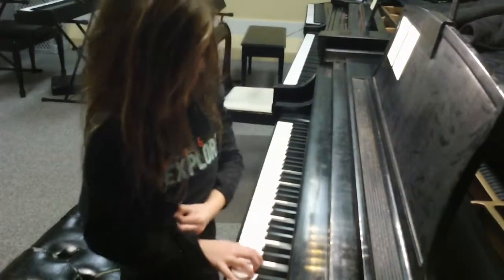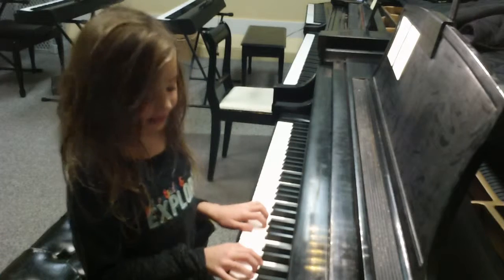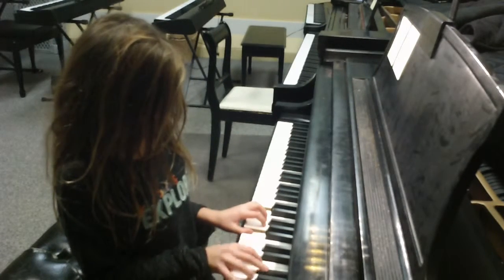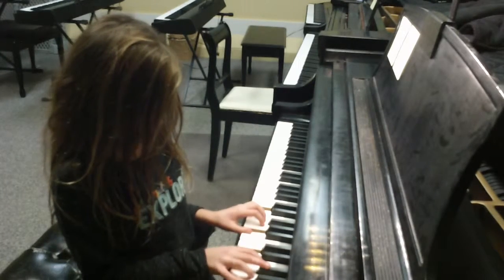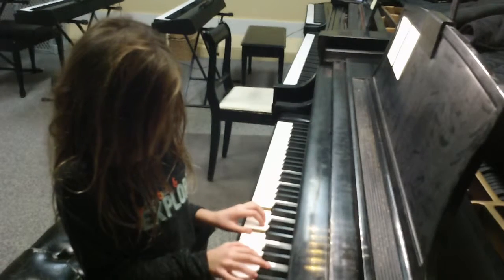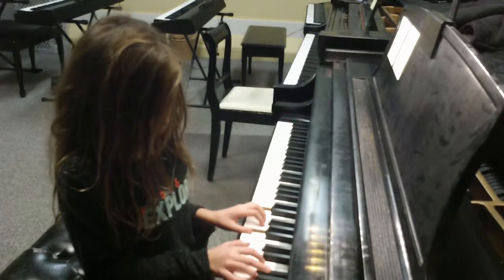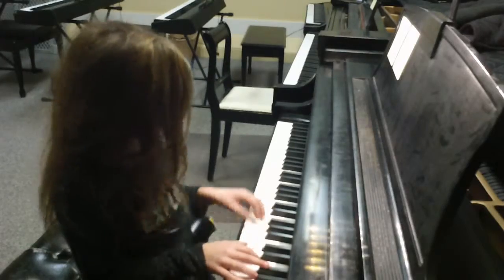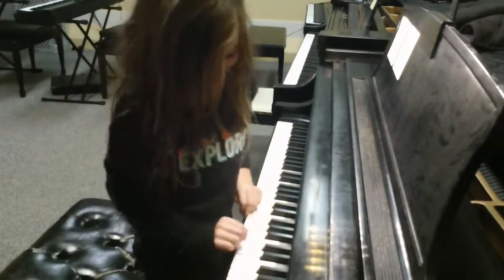Isla Mouse Mousie D position with Chords